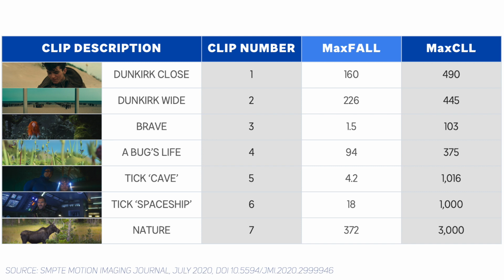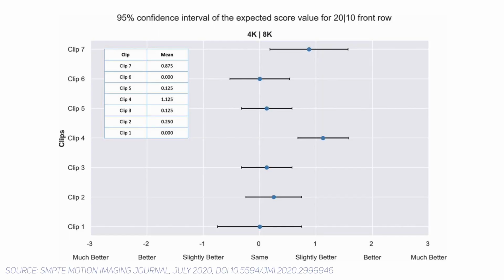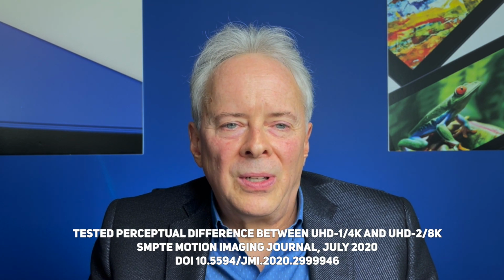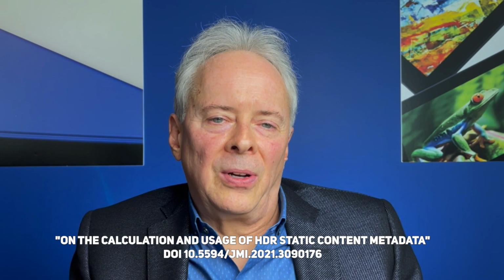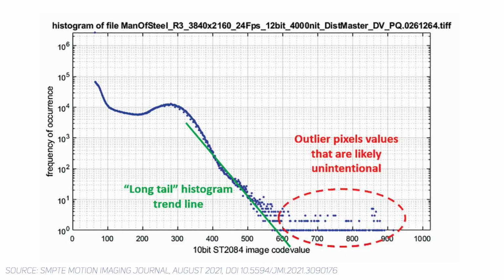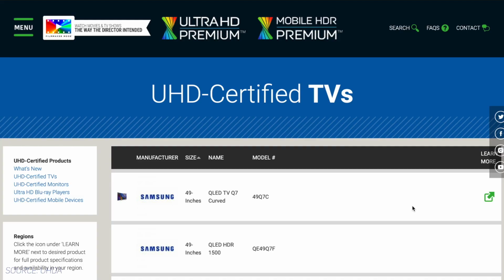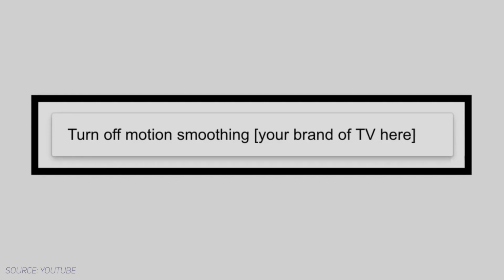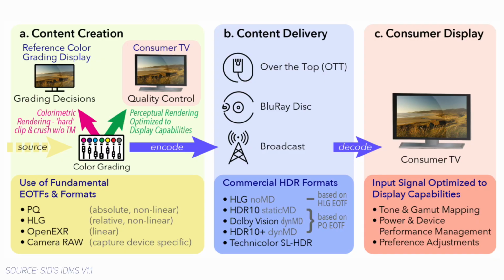Michael Zink of WarnerMedia – The Display Show, Episode 13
Today’s guest is Michael Zink, who works in Burbank, CA at Warner Media, where he is Vice President of Emerging & Creative Technologies. In today's discussion, Michael and Brian talk about colors in outer space, looking beyond Pointer’s Gamut, display requirements for Hollywood content, some of the more challenging movie scenes, the importance of maintaining creative intent, the origins of “Filmmaker Mode”, and a call to action to display makers.

Links:
• On the Calculation and Usage of HDR Static Content Metadata
  SMPTE Motion Imaging Journal, August 2021 DOI: 10.5594/JMI.2021.3090176
• Tested Perceptual Difference Between UHD-1/4K and UHD-2/8K
  SMPTE Motion Imaging Journal, July 2020 DOI: 10.5594/JMI.2020.2999946

About Michael Zink
Michael is responsible for exploring emerging technologies to enhance Warner’s storytelling capabilities across different platforms.  His work includes assessing the latest technologies, developing innovative experiences, and integrating new solutions into creative production workflows. Michael started with Warner Brothers in 2014, and he is the first representative of the content creation community to join us on the Display Show.  Prior to joining Warner, he was at Technicolor Incorporated for over ten years, where among other roles he was Vice President of Technology Strategy.  Earlier in his career, Michael worked for several media production facilities in Germany.  In addition to his VP role at Warner, Michael is also President and Chairman of the UHD Alliance, and as of this year he is Education Vice President at the Society of Motion Picture and Television Engineers, or SMPTE for short. Michael is a SMPTE Fellow and a major influencer within and around the creative community.

Contents:
00:00:00 - Intro & Credits
00:01:34 - Michael's role at Warner
00:07:27 - Do directors value wide color gamut reproduction capability?
00:09:48 - Colors in outer space
00:11:25 - Do CGI and animation create more demands on display?
00:12:50 - Does Hollywood want 10,000 nits?
00:14:35 - 8K vs 4K
00:20:06 - Color accuracy to studios
00:20:55 - The importance of tone mapping
00:21:34 - Increasing bit depth and frame rate
00:23:58 - What's important to a filmmaker?
00:25:00 - The most demanding content for displays
00:25:25 - The Great Gatsby's firework scene
00:26:02 - Inside Out's birth scene
00:27:05 - Is high luminance needed for larger portions of the screen?
00:30:38 - Are bright whites for highlights enough?
00:32:07 - All about metadata
00:37:00 - "On the Calculation and Usage of HDR Static Content Metadata"
00:40:10 - Don't ignore metadata
00:42:33 - About the UHDA
00:45:15 - Filmmaker mode
00:54:05 - A call to action to the display industry
00:54:57 - Outro & Credits